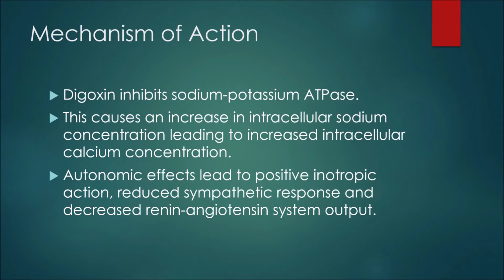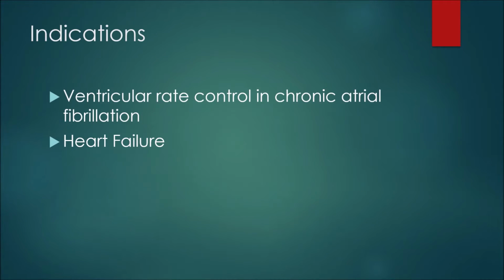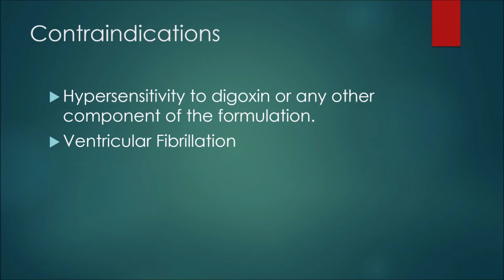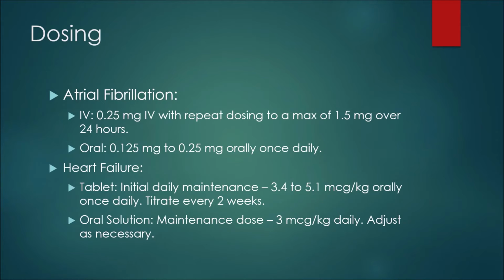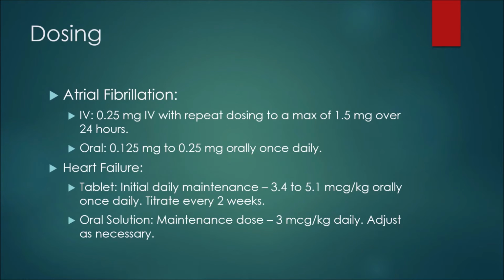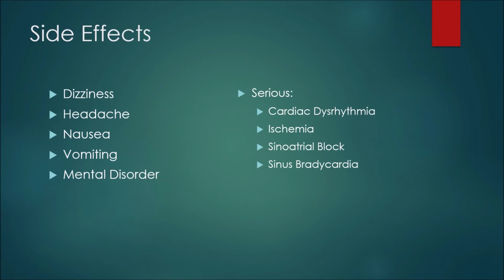Digoxin (Toloxin) - Uses, Dosing, Side Effects | Medication Review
In this episode, I discuss a medication known as digoxin (Toloxin).